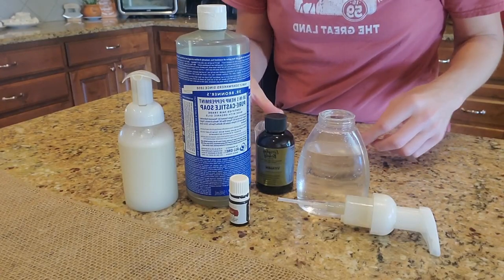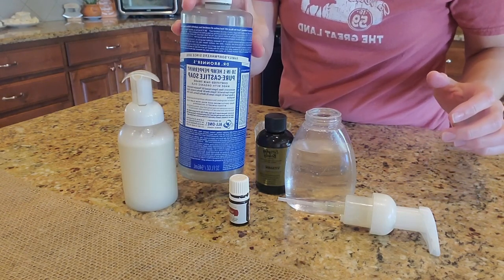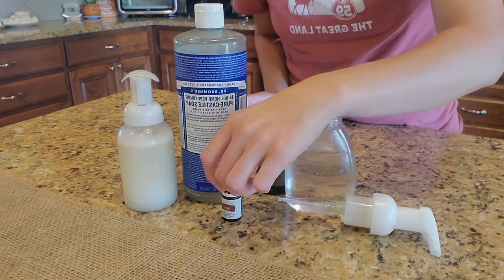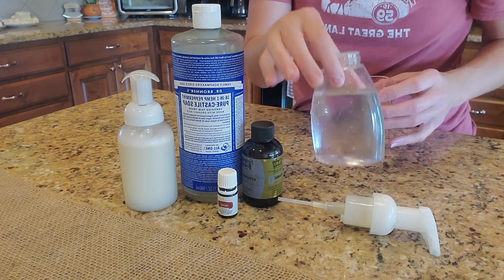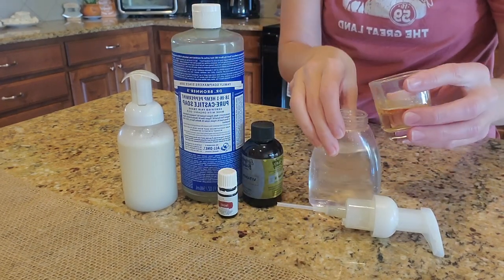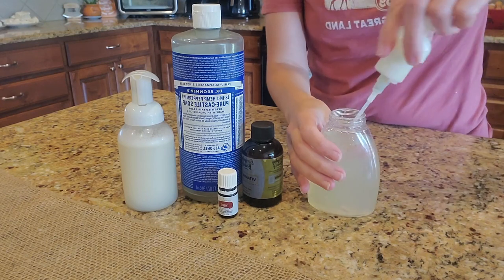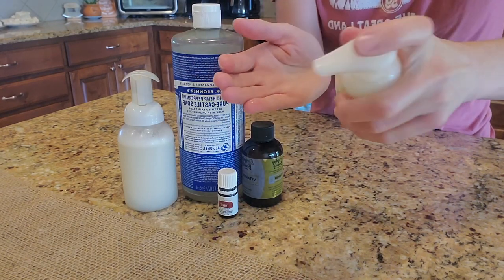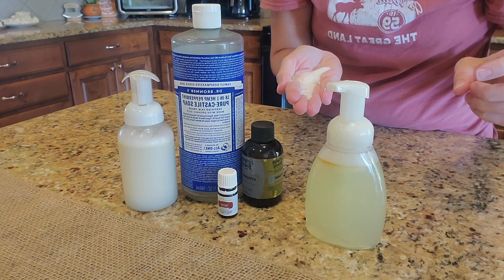Save $$$- Be Frugal -DIY Foaming Hand Soap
I started using this recipe a year ago to start saving money in my household and be more frugal. Hope you like and this helps your family too. Other ideas for Essential Oil scents are Lavender, Any citrus scent (grapefruit, lemon,  orange, or tangerine). If using in the kitchen I really like a combo of Basil and Lemon E.O.'s mixed.

Saving $$$- Be Frugal-DIY Foaming Hand Soap
Recipe:

2tbsp- Castile Soap
1 tsp- Vitamin E Oil
Foaming Hand Soap Bottle
Water

Fill Foaming Hand Soap Bottle almost to top with water, next add the above ingredients, shake a bit, then your ready to use.  Any of the ingredients can be flexible due to the size of the soap dispenser you use.

 For relaxing ambience type music for study, focus, sleep, meditation, or just calm times.

Laci